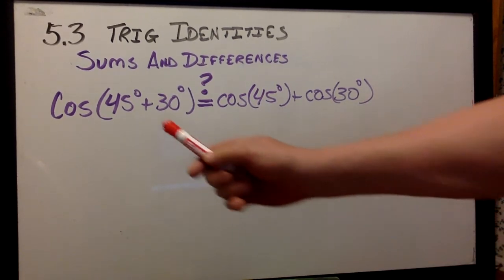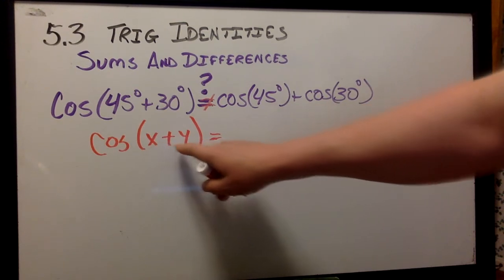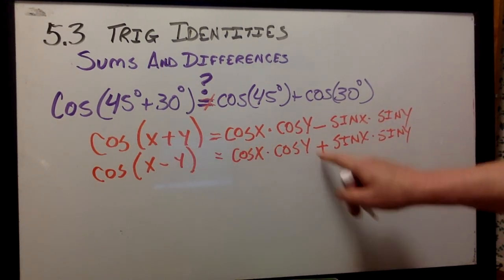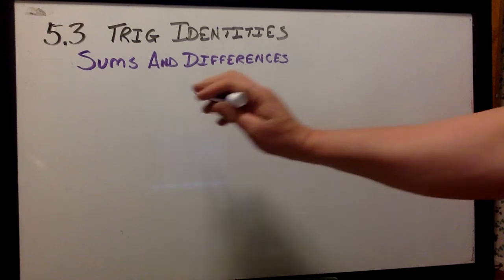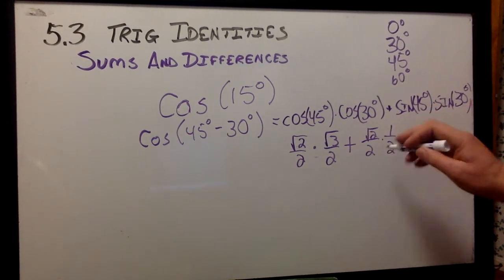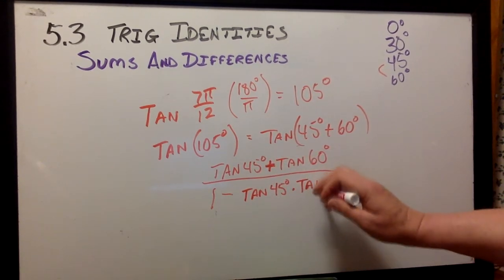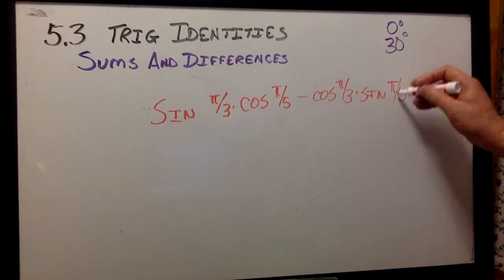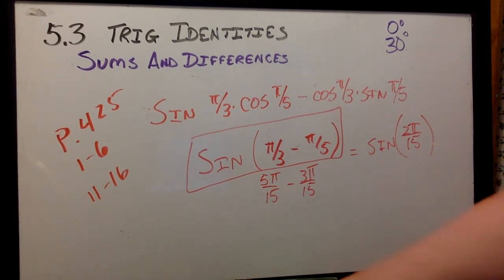5 3 Sums and Differences